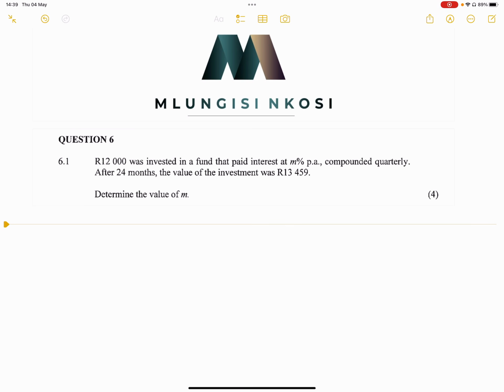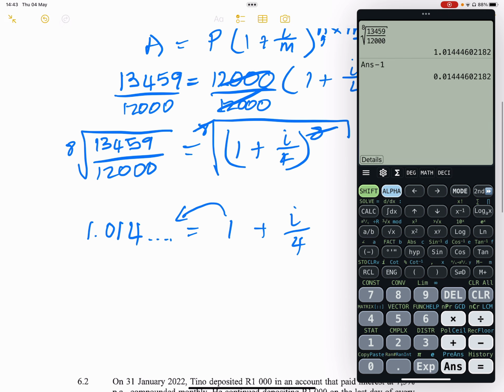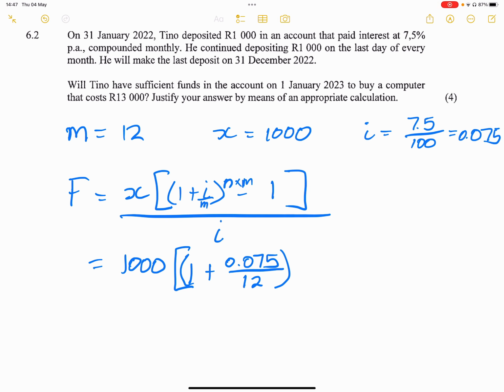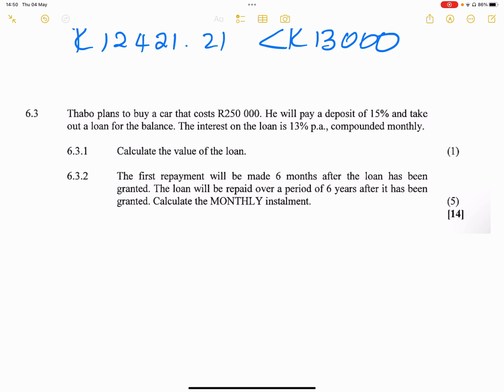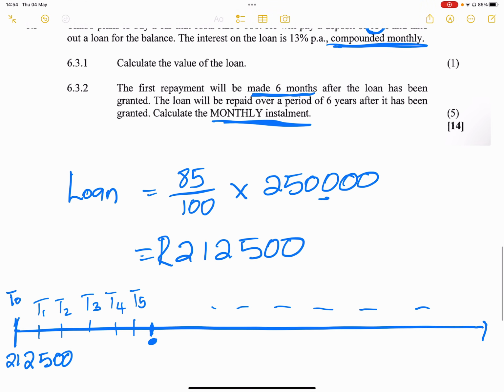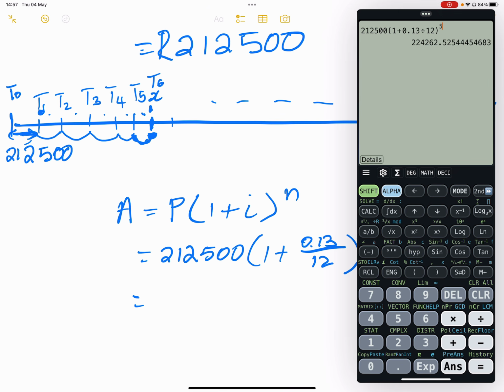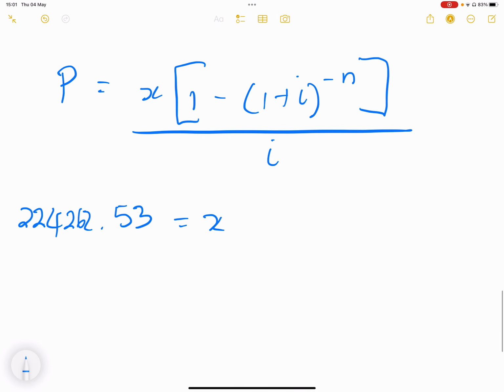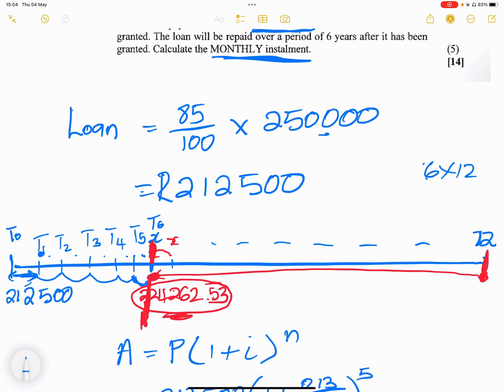Financial Maths | November 2022 | Question 6 | Mlungisi Nkosi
Past exam memo walk-through